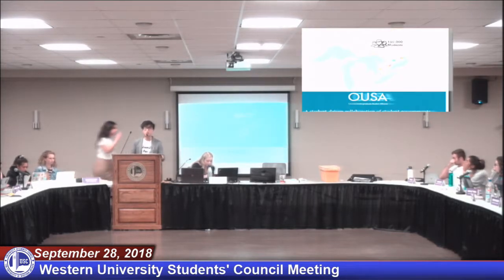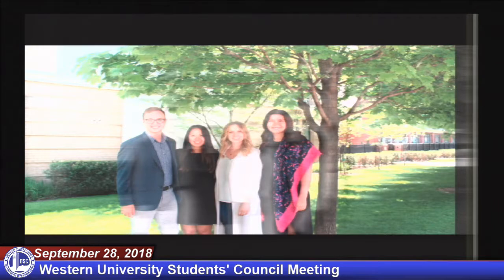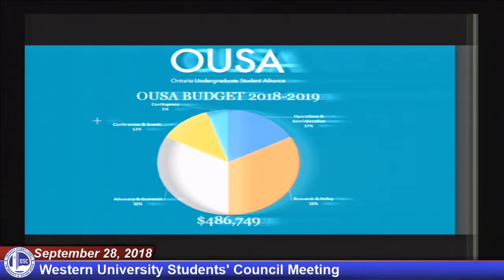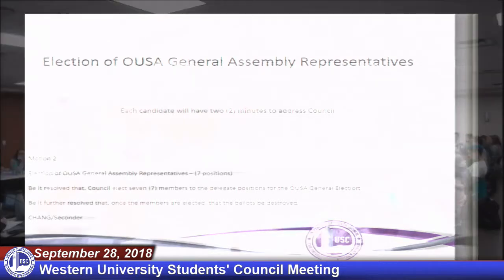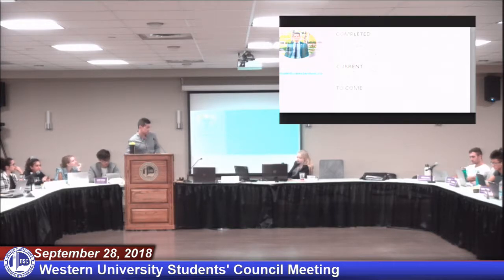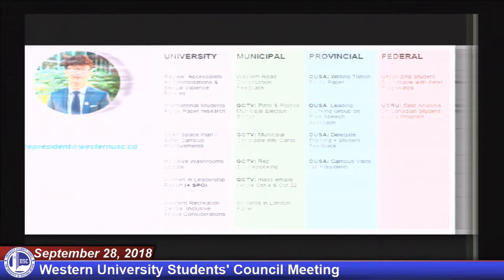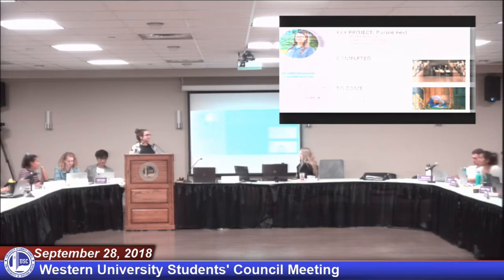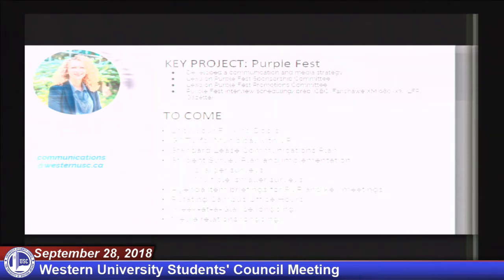Council Meeting - September 28, 2018, Part 2